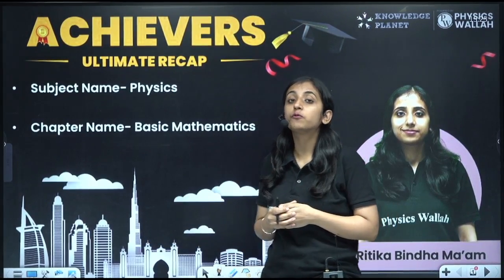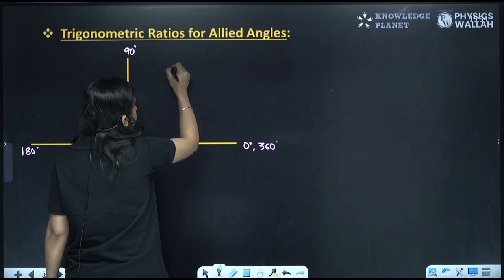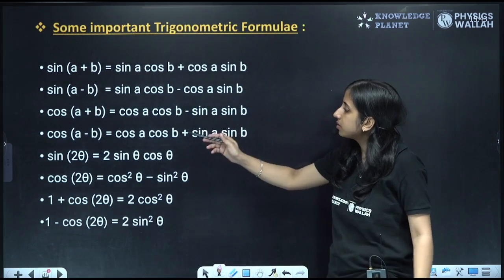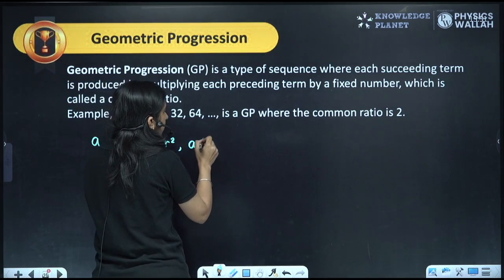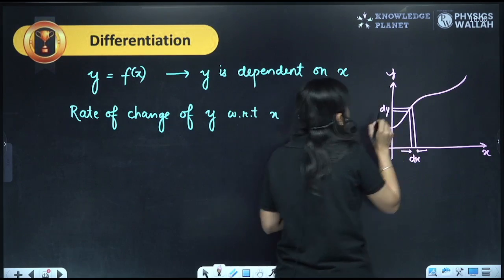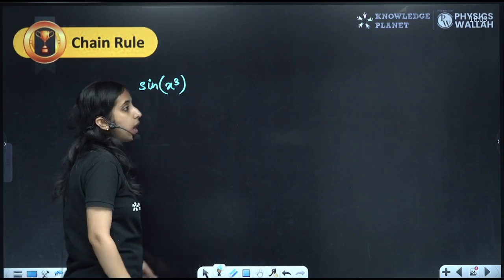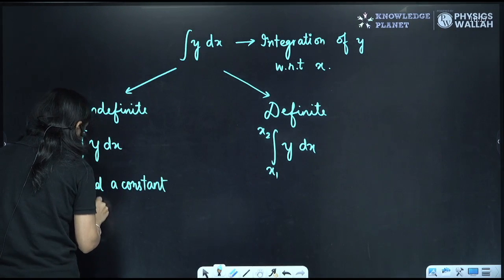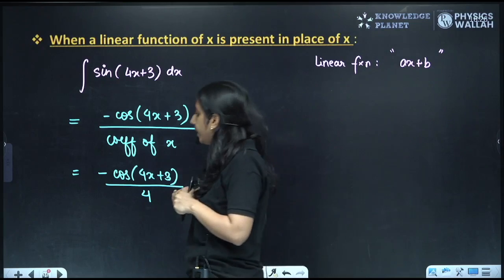BASIC MATHEMATICS in 60 Minutes | Complete Chapter Revision | Physics | Class 11